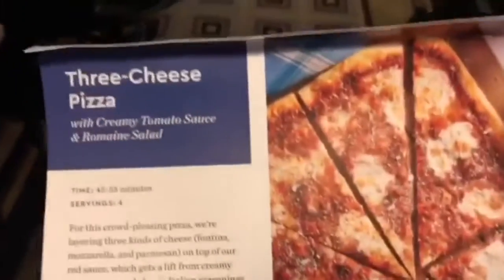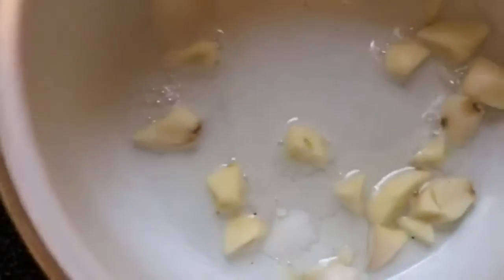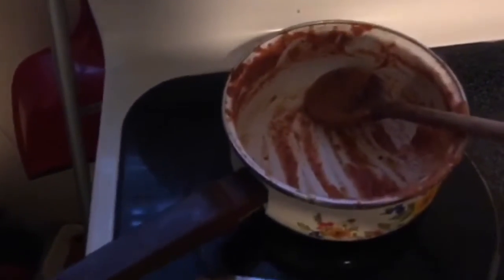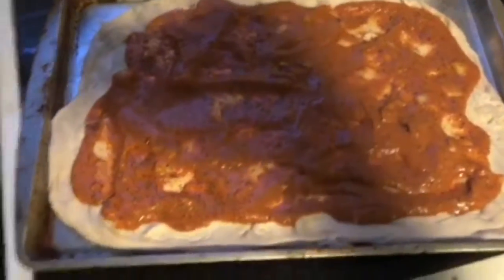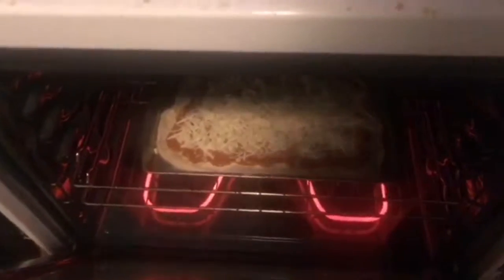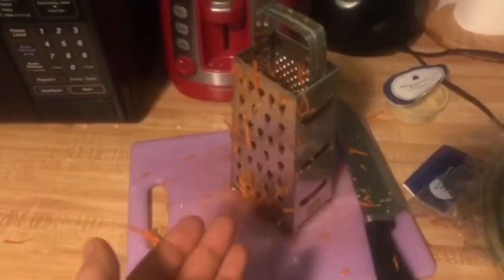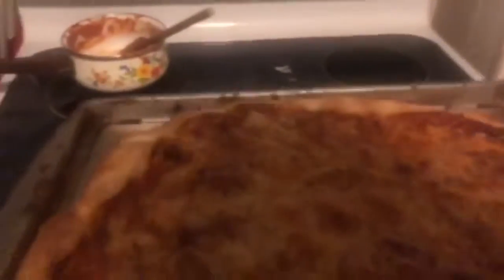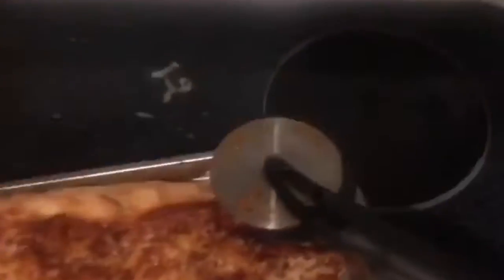Dinner with David Episode 14: Three-Cheese Pizza